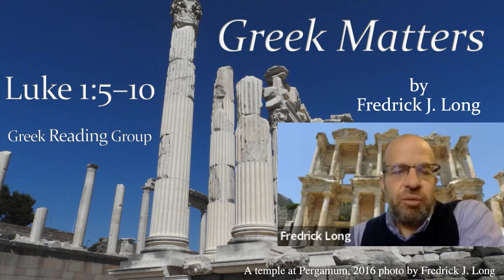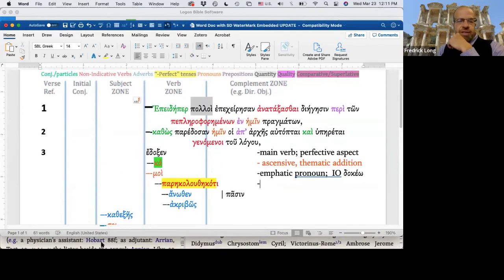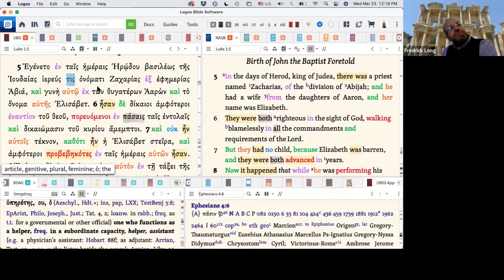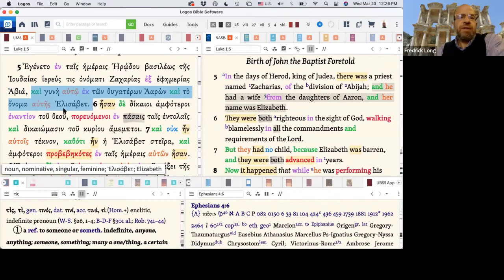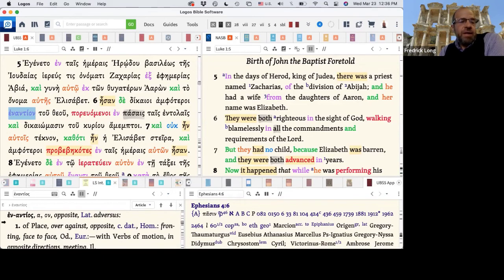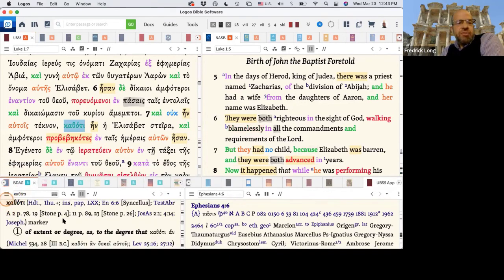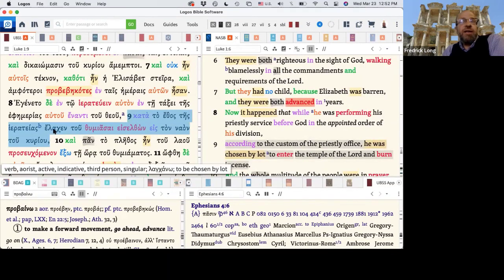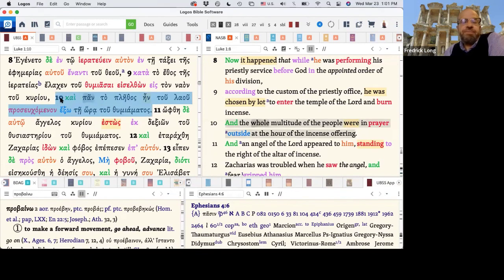Luke 1:5–10 Greek Reading Group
After reviewing 1:1–4 and discussing the benefits of Semantic Diagramming and Analysis, we continue reading through Luke's Gospel at 1:5. In addition to reading through the Greek using the Koine Era Pronunciation (KEP), our we discuss parsing, construction options, prominence devices, historical-literary context, and meaning.